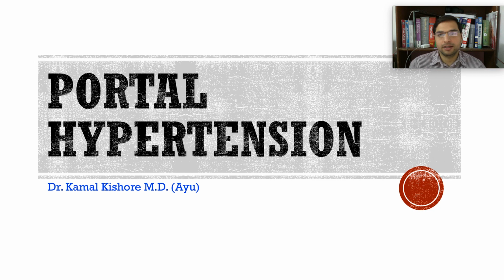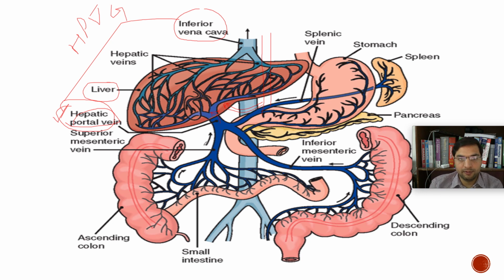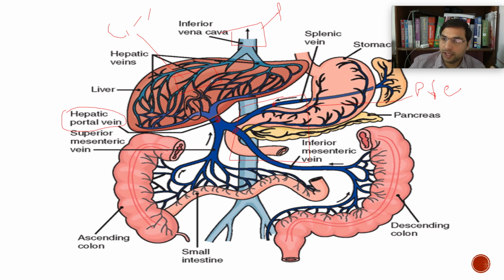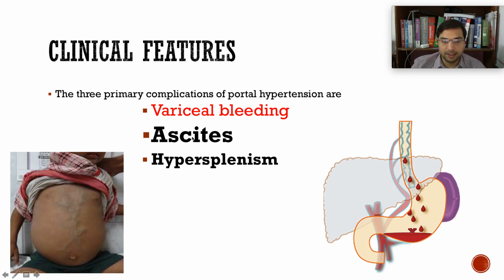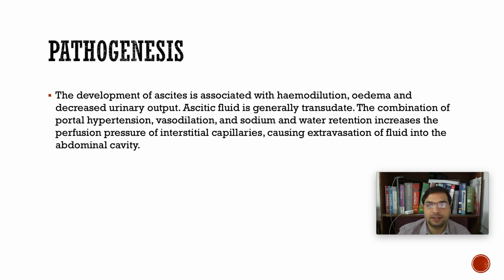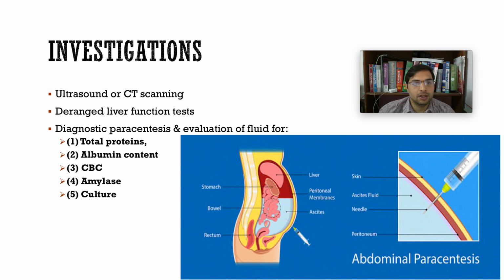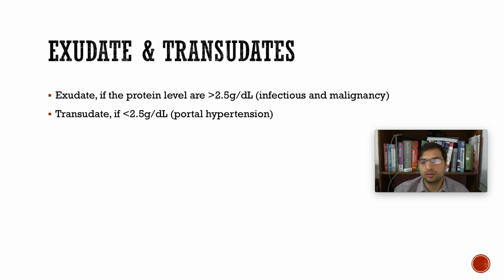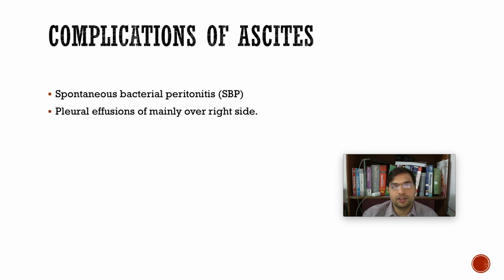ASCITES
LIVER DISEASES